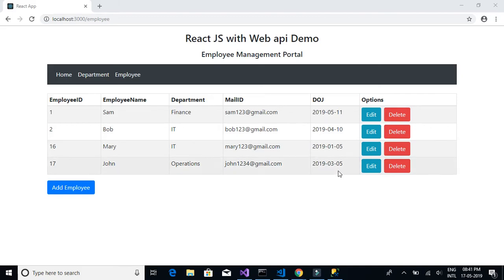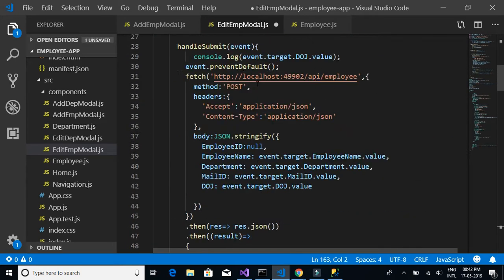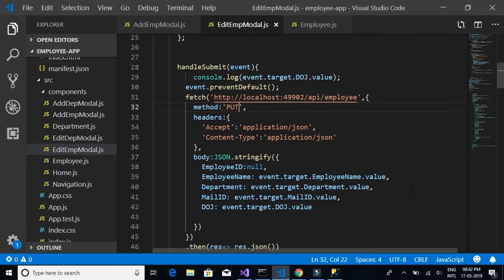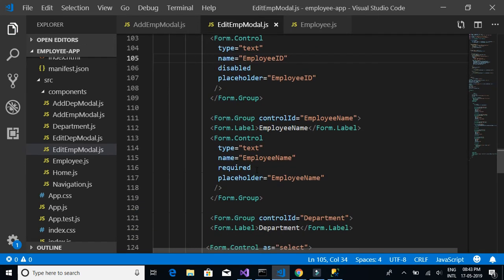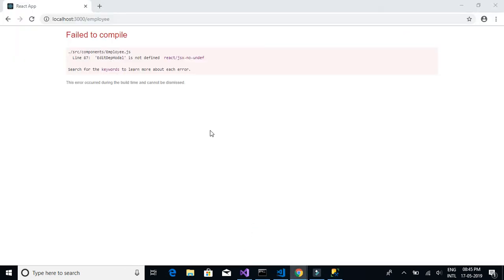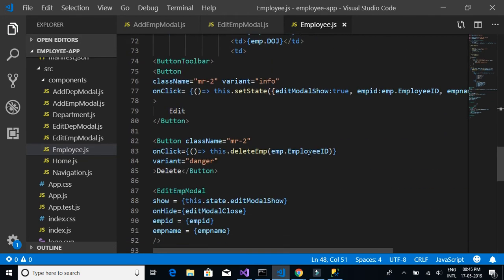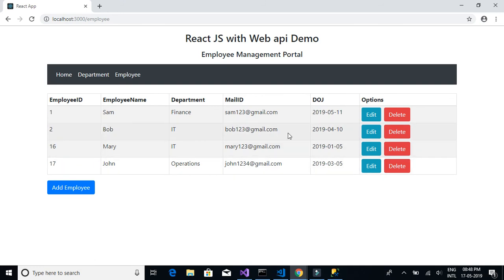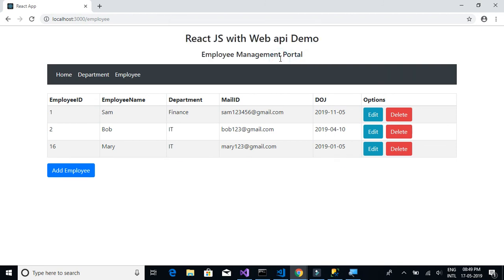React JS 19; Modal Window and Consume PUT method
Modal Window and Consume PUT method